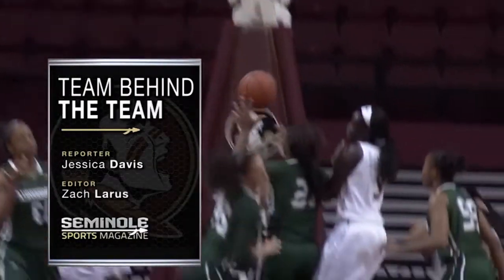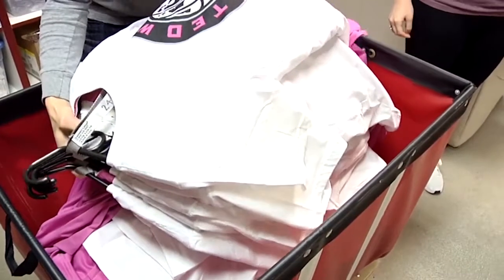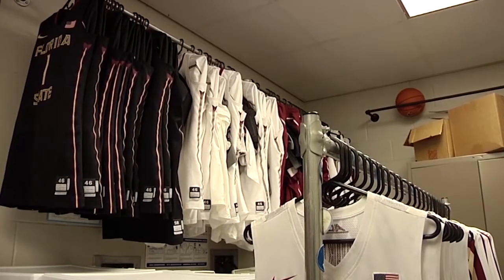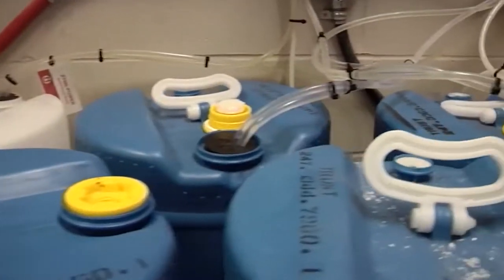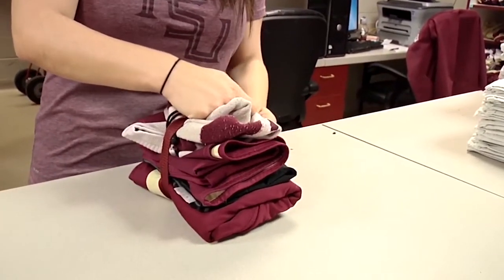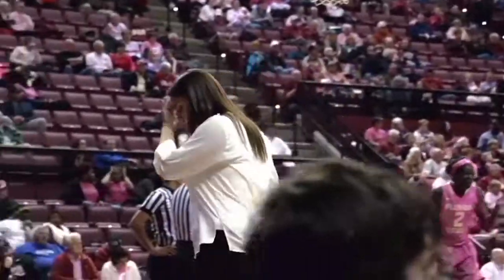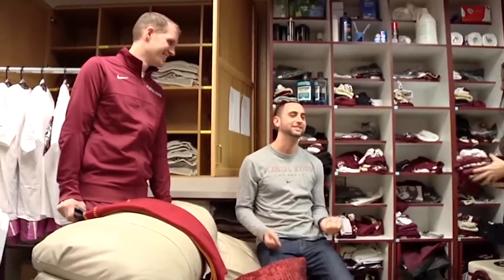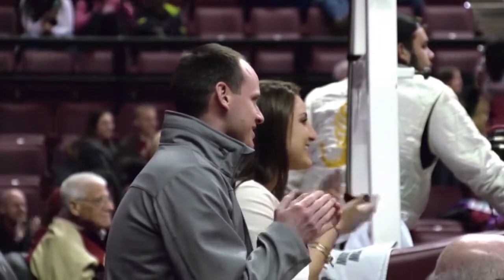Team Behind The Team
Courtesy Seminole Productions: Take a look into the equiptment staff behind the FSU Women's Basketball team and what they do to keep things running smoothly.